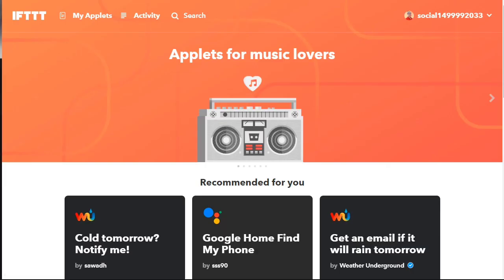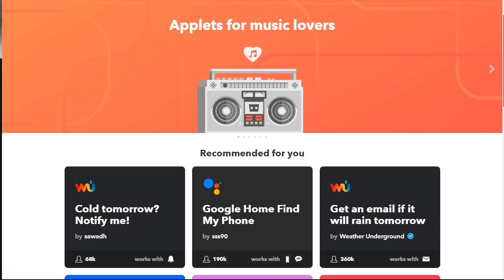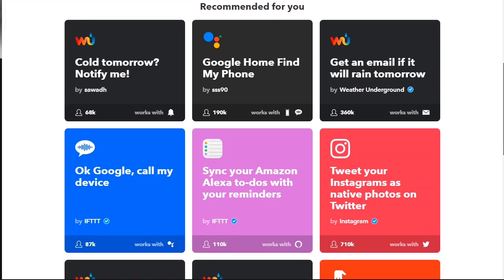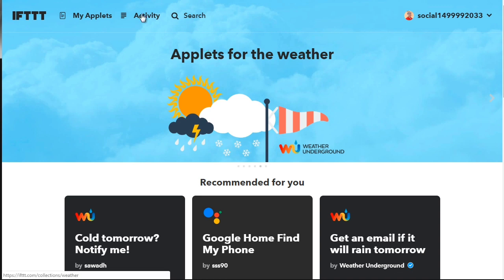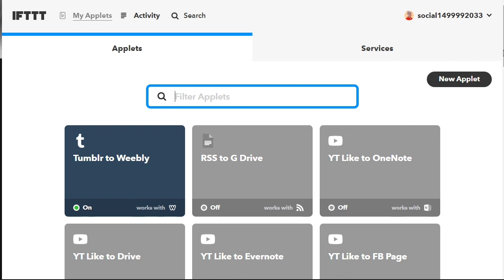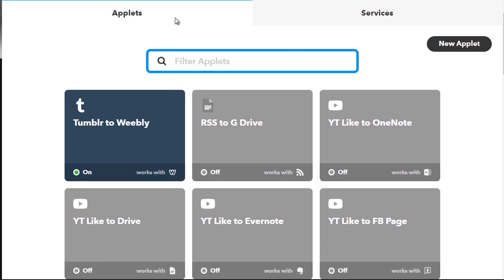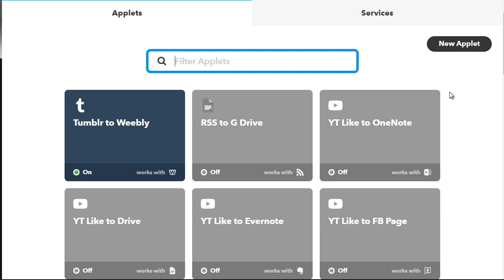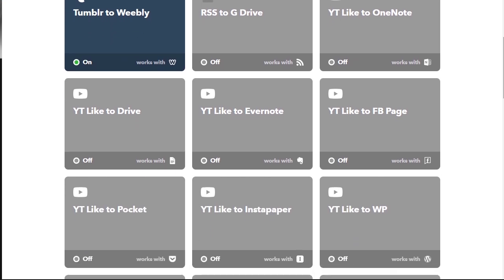SEO of Youtube Channel Tutorial | Part-5 (Step - by - Step Guide) || Rank #1 on YouTube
Welcome to Creative class @SURAJ
This course will help you to understand how you can smartly use search engine optimisation (SEO) tool in order to increase traffic on your youtube chanel easily.

Let's talk about some SEO of YouTube channel Part -5. Yep. Just like Google and Pinterest, YouTube is a search engine. And there are some things that you can do to help improve your YouTube SEO to have your YouTube videos appear in a YouTube search! Ever wonder how you get more views on your videos and more YouTube subscribers? The secret: SEO! Today I'm talking about how to perform keyword research on YouTube, sharing my YouTube tag strategy, how I use TubeBuddy, and more!